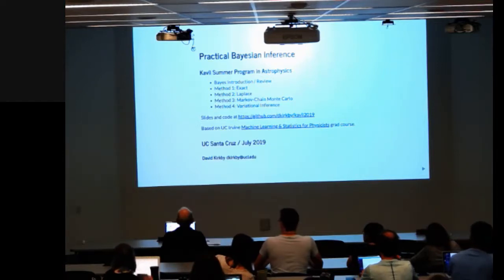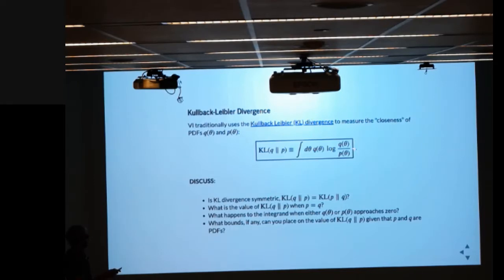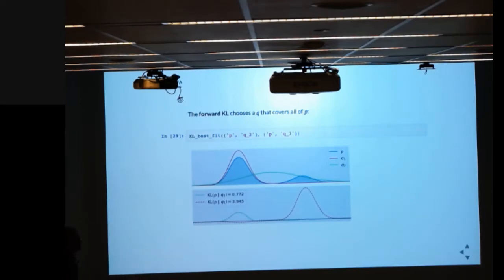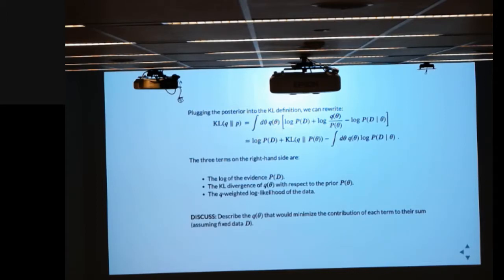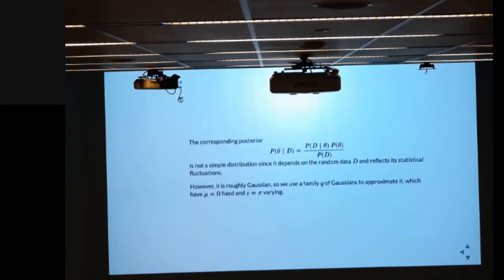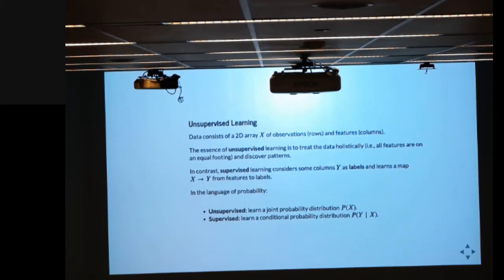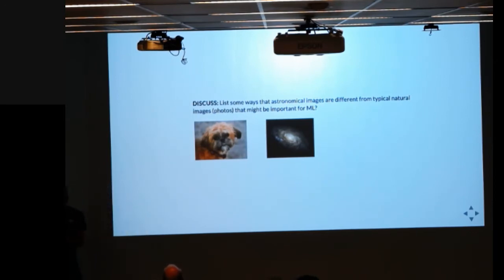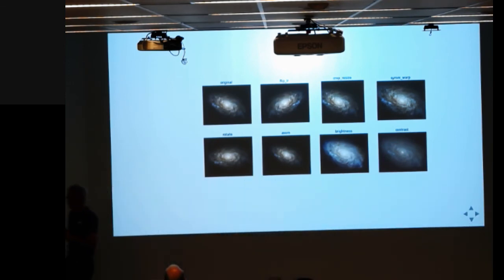KSPA 2019: D Kirkby Unsupervised Learning with Variational Inference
Kavli Summer Program: Machine Learning in the era of large astronomical surveys. Lecturer: D. Kirkby